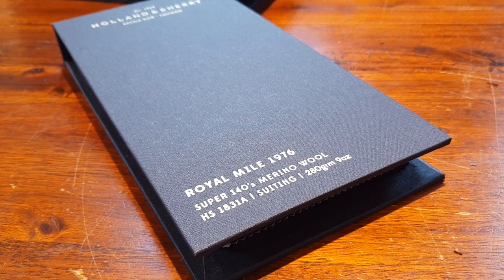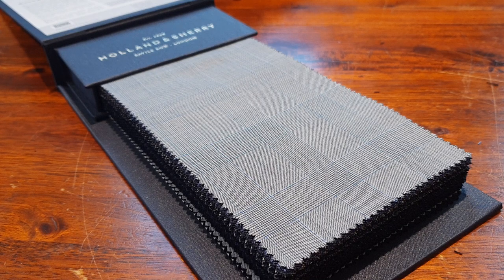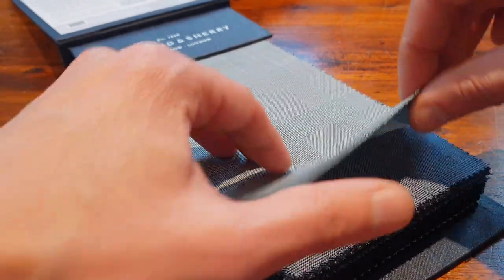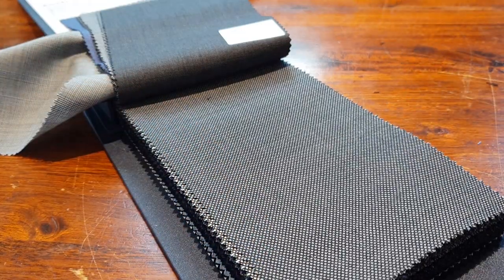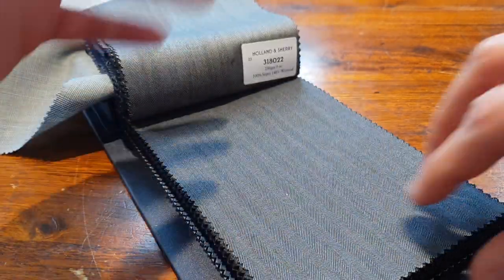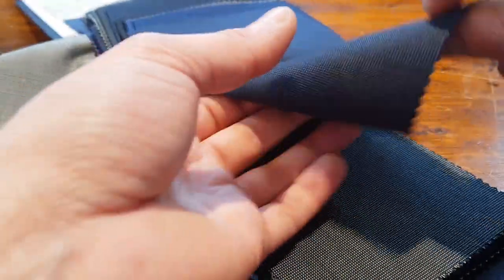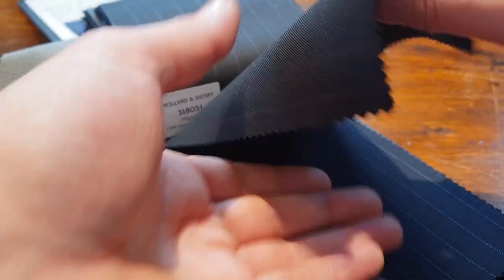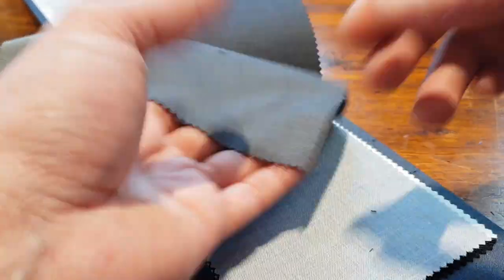Holland & Sherry Royal Mile 1976 Super 140's Merino Wool Suiting